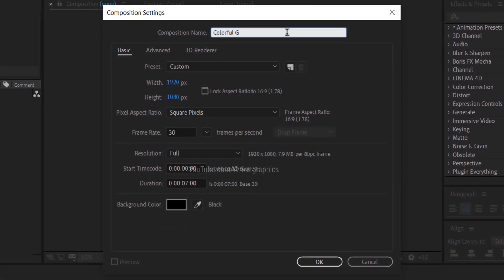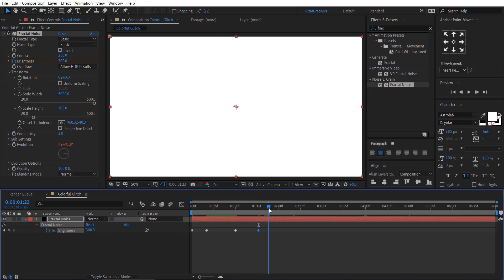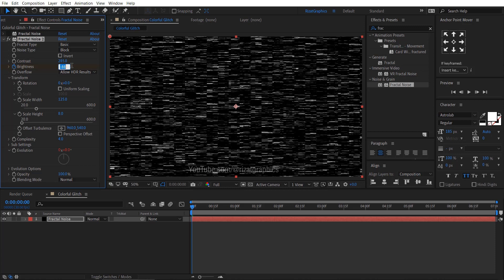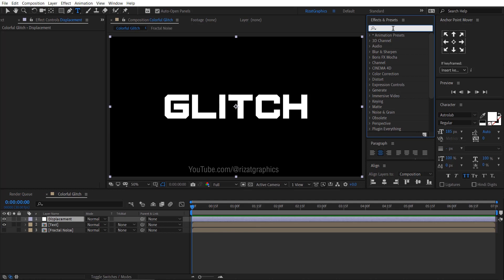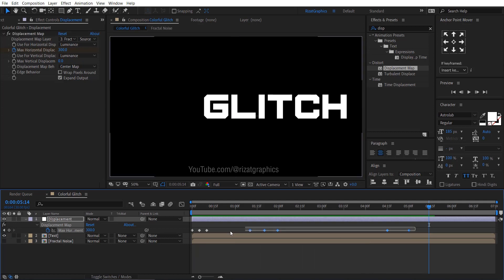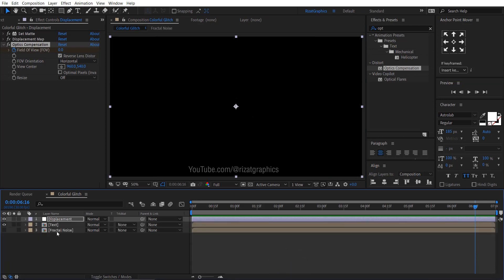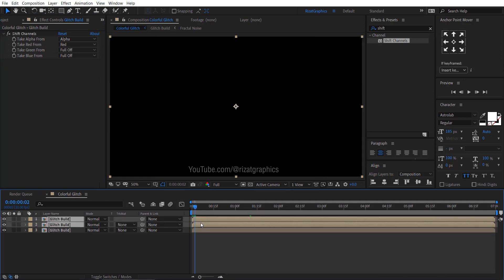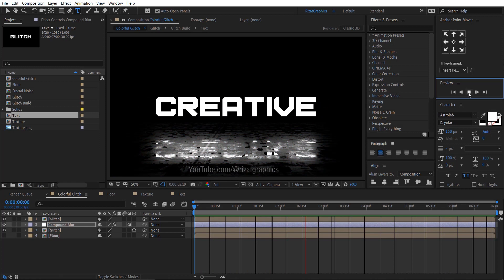Colorful Glitch Text & Logo Animation in After Effects Tutorial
💝 Show me your Love & Support
In this tutorial, we will teach you how to create a colorful glitch animation in After Effects. Glitch effects are a popular trend in the world of digital media and can be seen in music videos, films, and commercials. This animation style is perfect for adding a unique and edgy touch to your video projects.
So if you are looking to add a creative touch to your videos, make sure to check out this tutorial and learn how to create a stunning glitch animation.